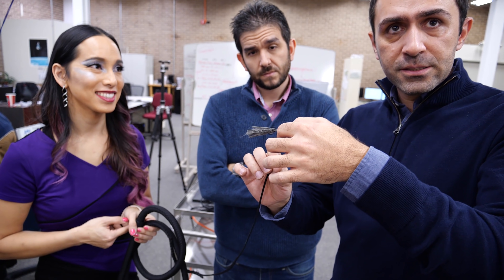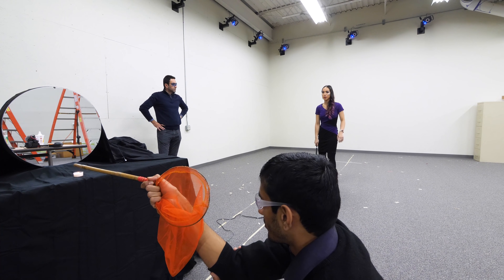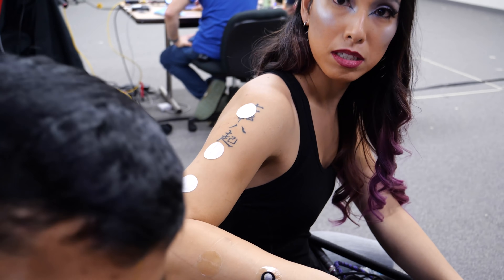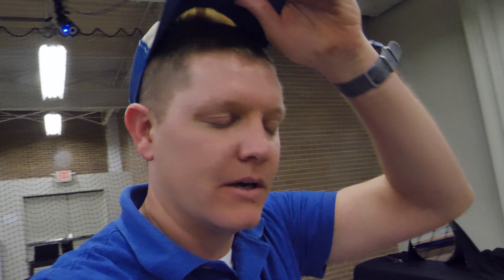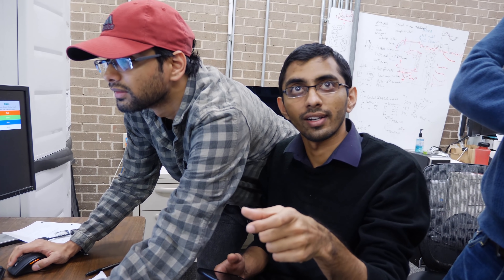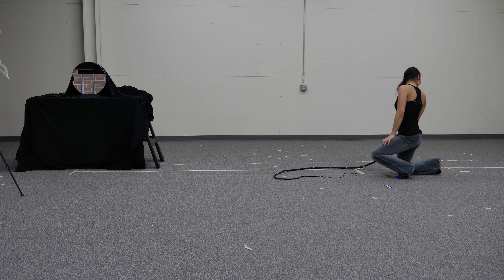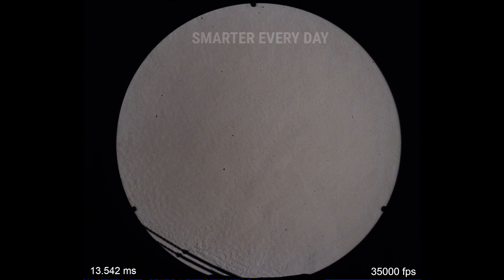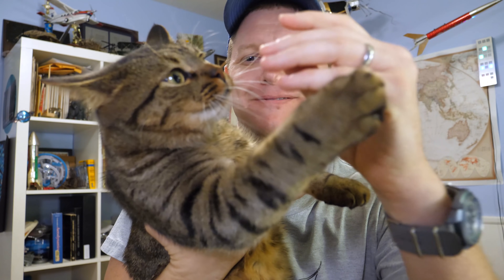How does a Whip Break the Sound Barrier? Behind the Scenes- Smarter Every Day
April Jennifer Choi is a Mechanical Engineer and Professional Whip Artist from Peoria, IL. She has a Master's Degree in Computational Fluid Dynamics as well as several Guinness World Records in Whip Cracking. April is also a well known Fire Performer and you can check out what she does on Social Media through these links.

Warm Regards,

Destin